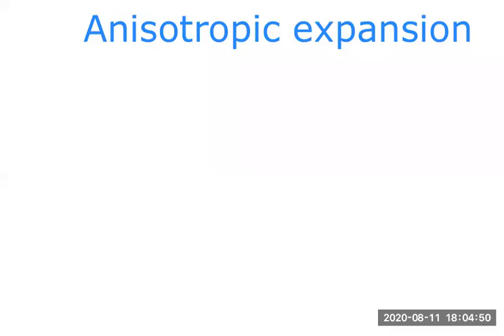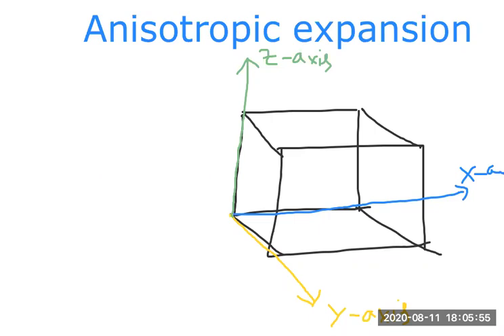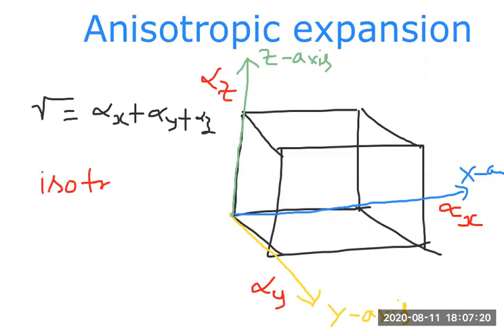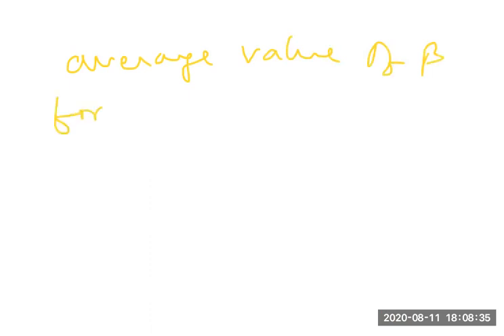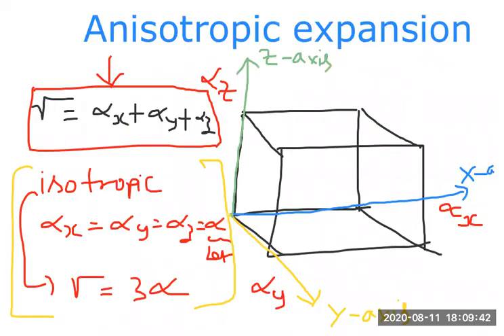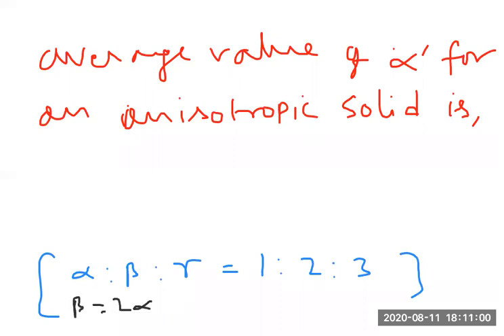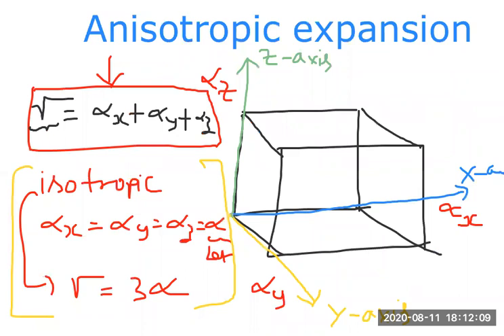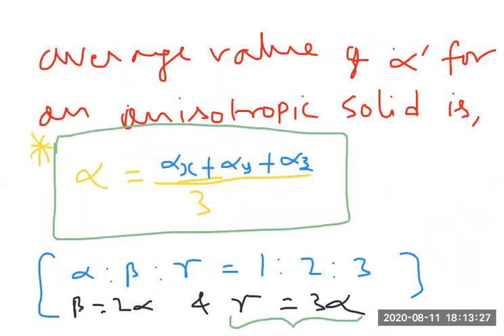Anisotropic expansion by gautam physics faculty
Thermal expansion of solids(thermal properties of matter)